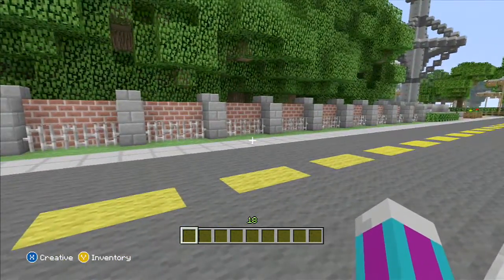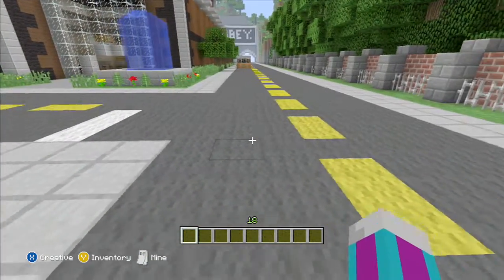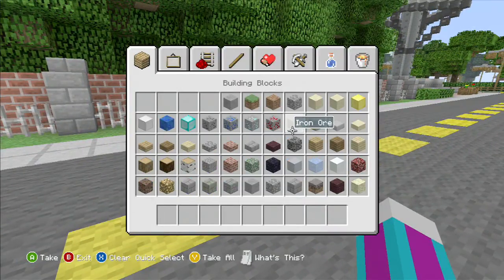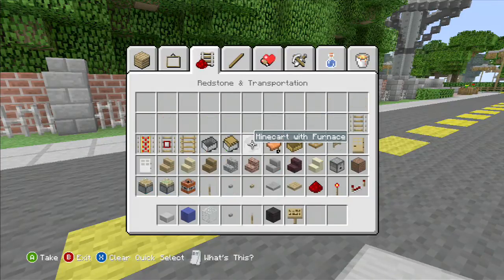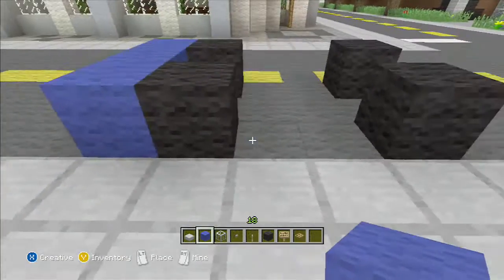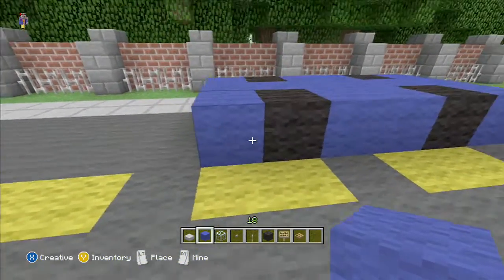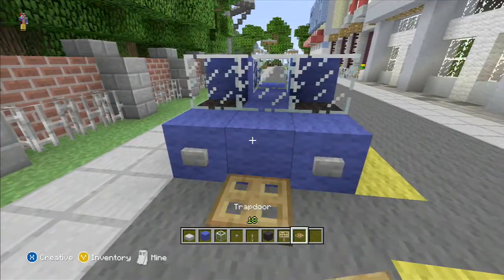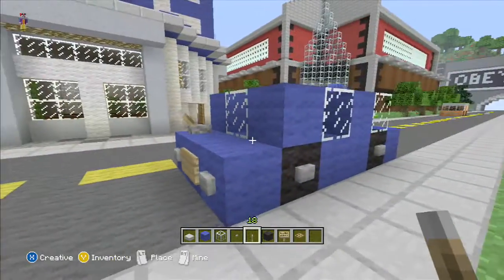SPANKLECHANK'S MINECRAFT TUTORIALS: HOW TO BUILD A CAR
In this video SPANKLECHANK shows you how to make an easy car for your minecraft modern city.